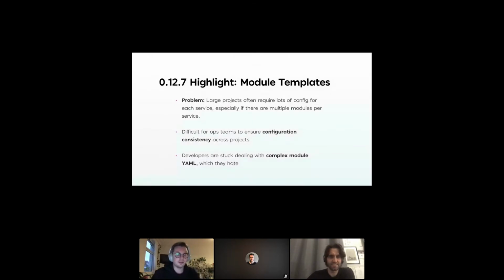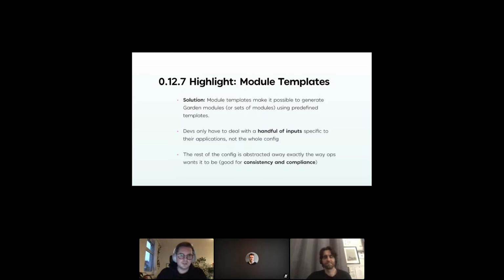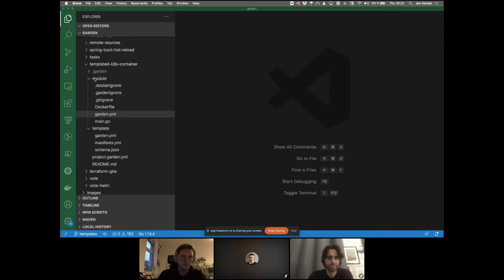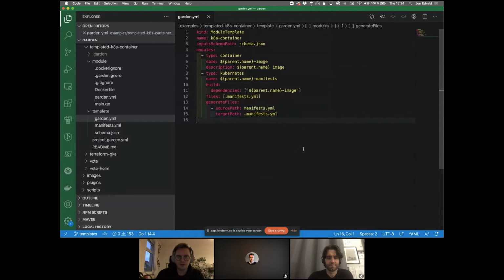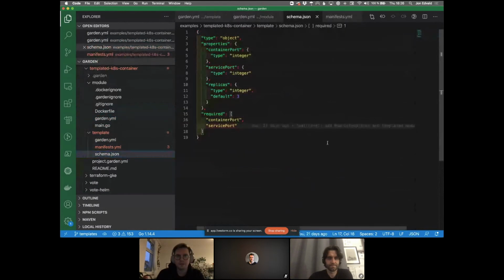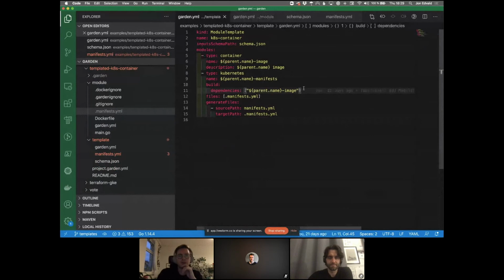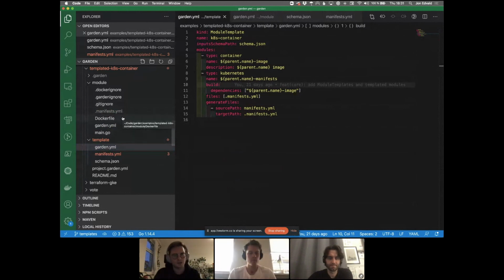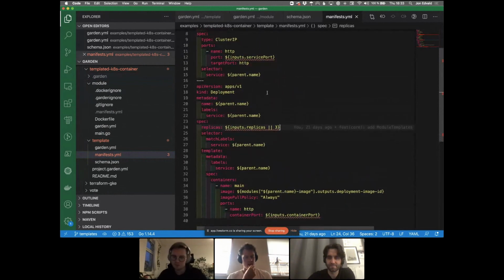[Highlight] Module Templates in Garden 0.12.7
Module templates were first introduced in Garden 0.12.7, released in October 2020.

Module templates enable you to generate modules (or sets of modules) by providing inputs into a predefined template that you create. They can help to reduce repetition in your configuration, keep your configuration consistent across modules (and projects), and simplify maintenance.

In other words, developers will no longer have to deal with complex module YAML and only have to take care of a handful of inputs specific to their applications, and the rest of the boilerplate is abstracted away.